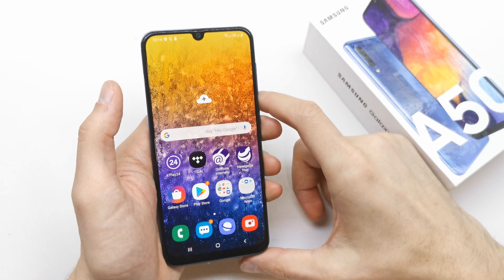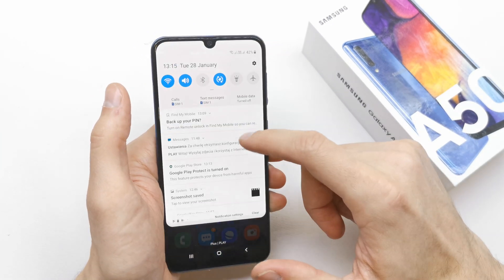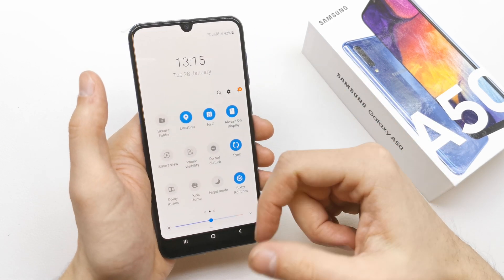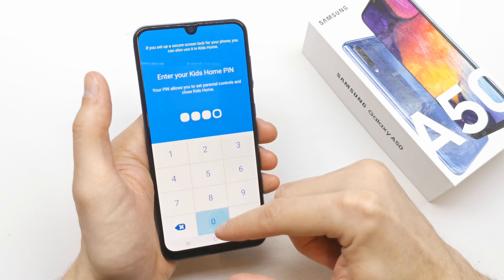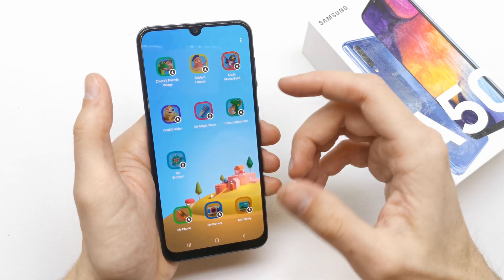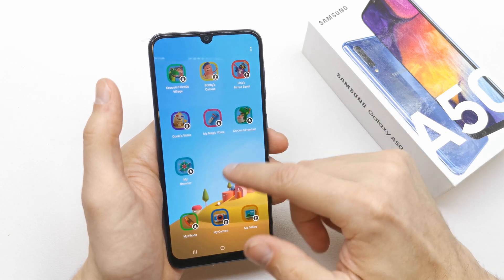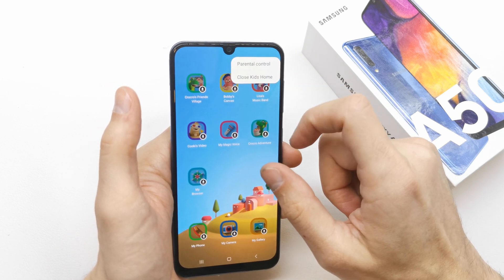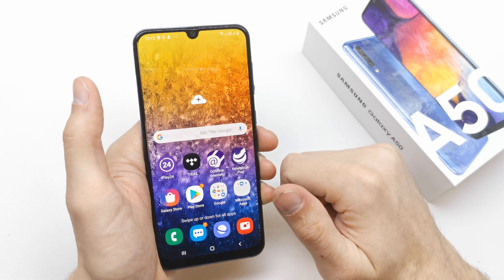How to Activate KIDS MODE on Samsung Galaxy A50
In this video tutorial I'll show you how to activate the kids mode on Samsung Galaxy A30, A40, A50 & A70. This app is very useful to control your child.